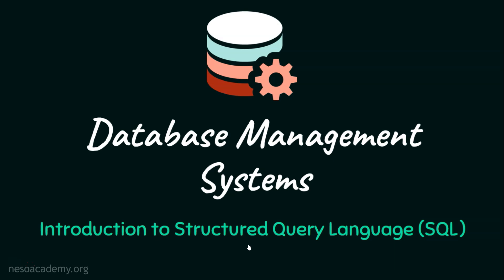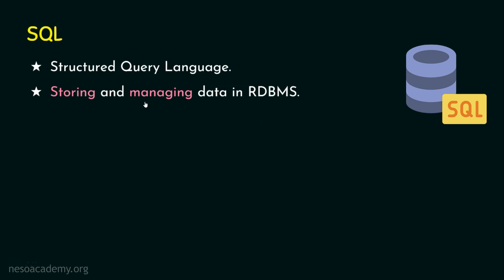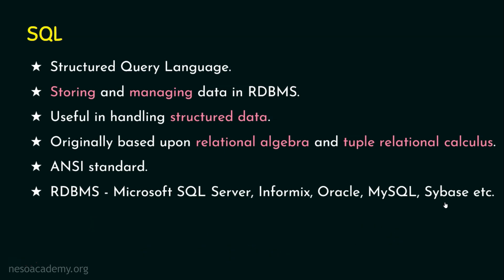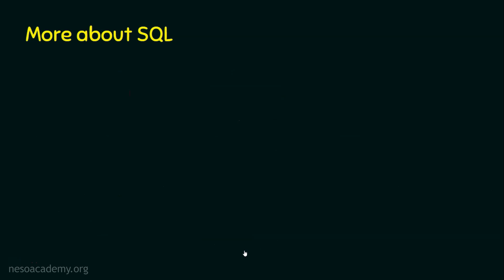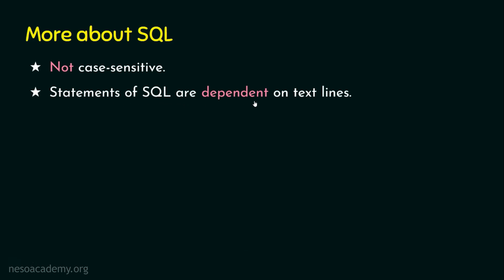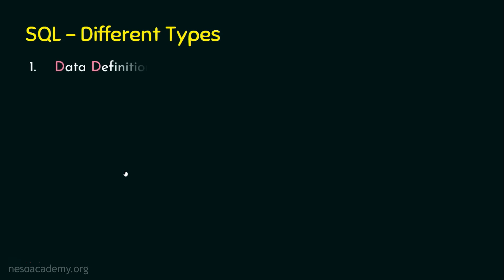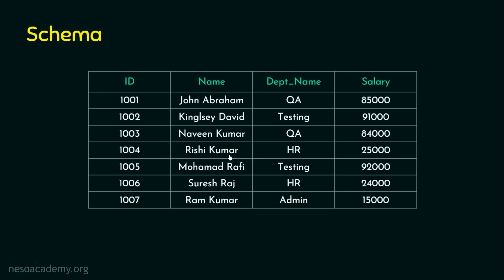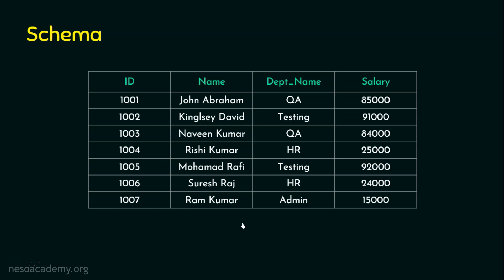Introduction to Structured Query Language (SQL)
DBMS: Introduction to Structured Query Language (SQL)
Topics discussed:
1. Structured Query Language (SQL).
2. SQL Software: Microsoft SQL Server, MySQL, etc.
3. Working of SQL.
4. Types of SQL: DDL, DML, DCL, and TCL.
5. Schema in SQL.